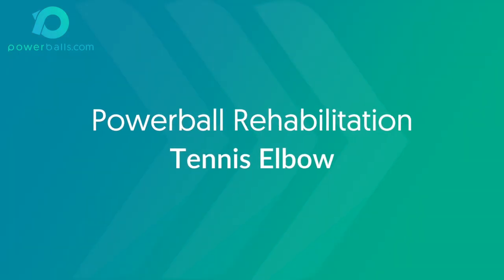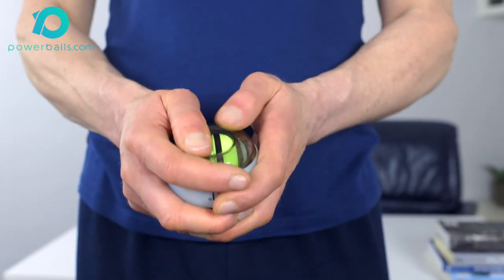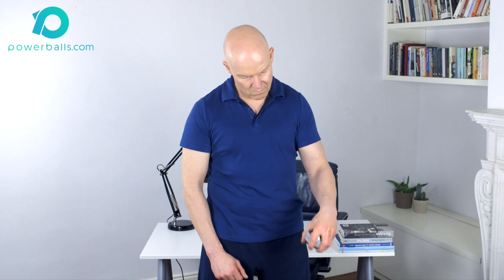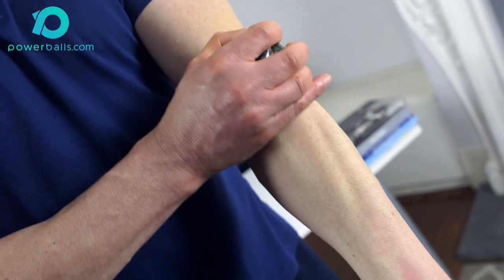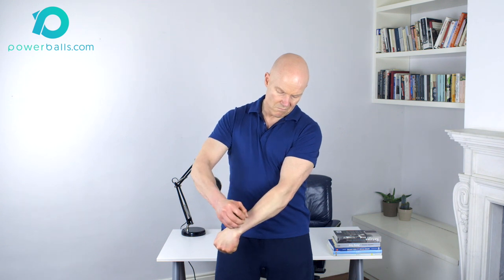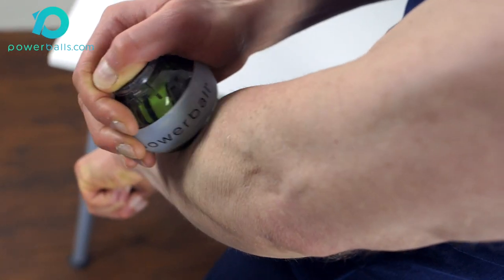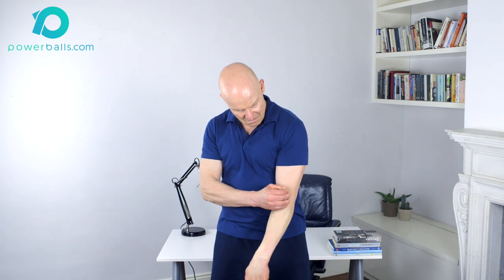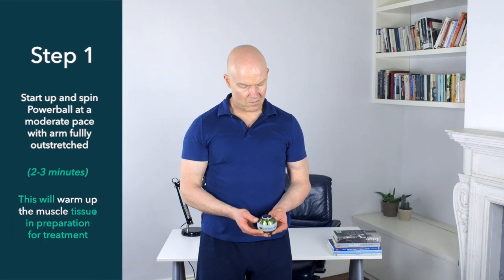Tennis Elbow / Lateral Epicondylitis - immediate pain relief and lasting rehabilitation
Tennis Elbow (Lateral epicondylitis) is an overuse injury affecting the tendon which joins the forearm extensor muscles to the Lateral Epicondyle (the bone on the outside of the elbow joint). Brought on by repetitive, vigorous use of the elbow or trauma from a direct blow, it presents as pain and tenderness beginning on the outer part of the joint and traveling down the forearm.

The soothing, non-impact resistance generted by following Powerball’s Tennis-Elbow treatment programme daily, helps reduce stiffness and increase flexibility in the elbow and wrist areas. Additionally, Powerball’s rhythmic action warms up, lubricates and repairs the tendon by enhancing synovial fluid production and increasing blood flow through any scar tissue which may have already formed in the area – long lasting relief is immediate.